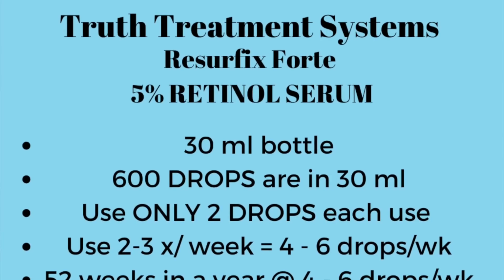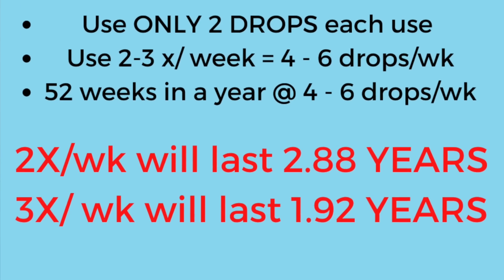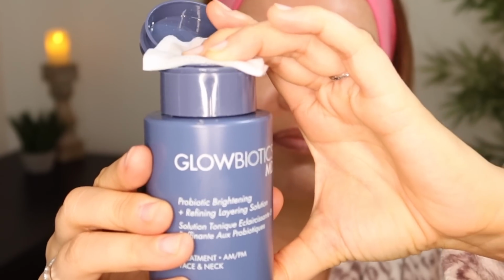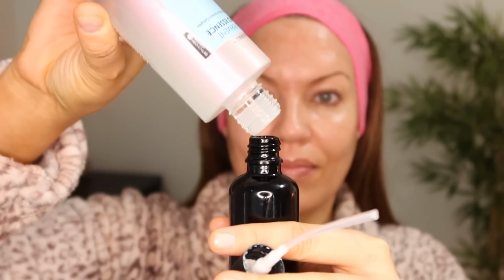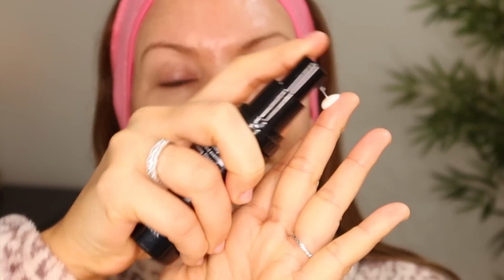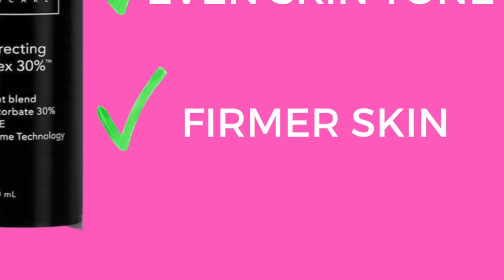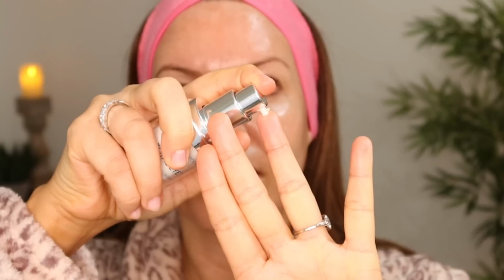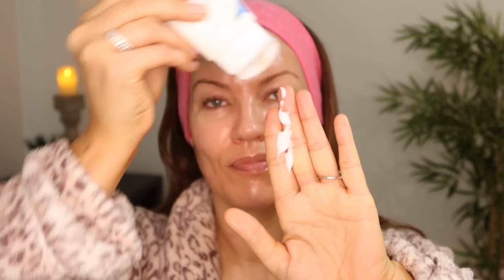SKINCARE ROUTINE OVER 50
🔹GAUZE COTTON PADS

🔹EMPTY GLASS SPRAY BOTTLE

🔹ACNE SPOT DOTS

4.

If you use my links I may receive a referral commission but no pressure to ever use my links.  Please consult with your Dr before trying products I discuss. Products mentioned are what works FOR ME.